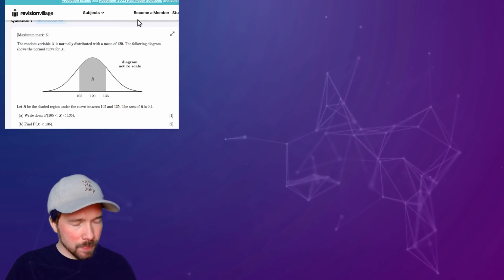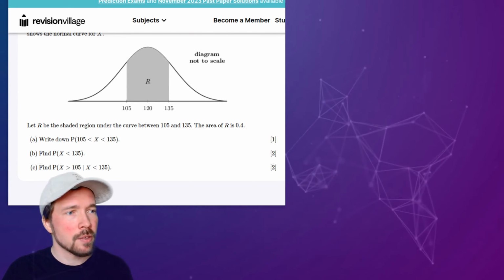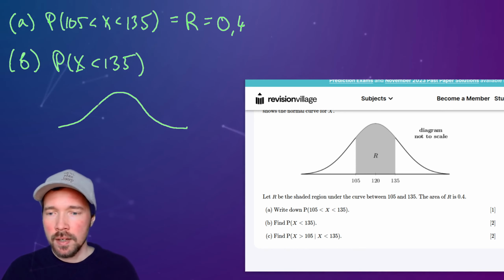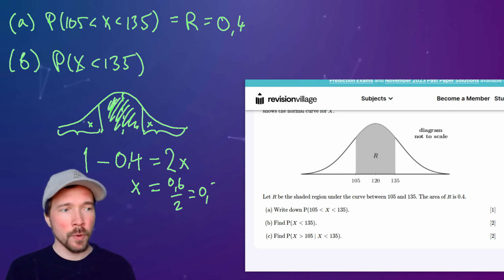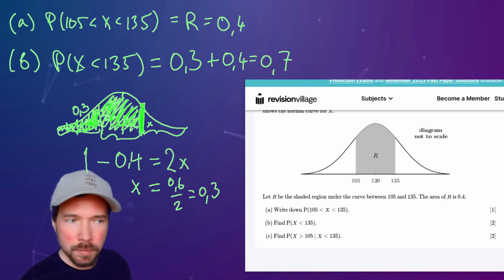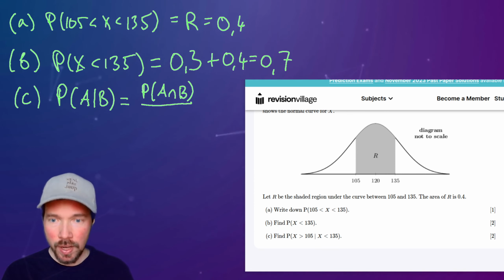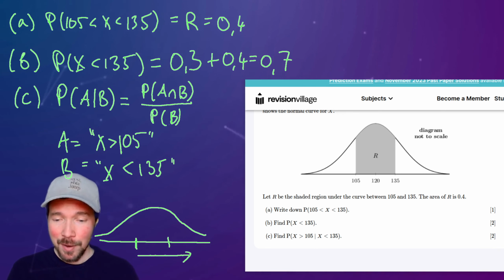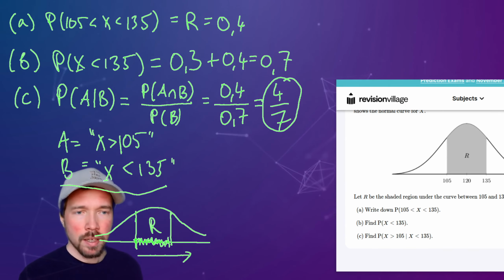AA/HL Mock exam Question 1